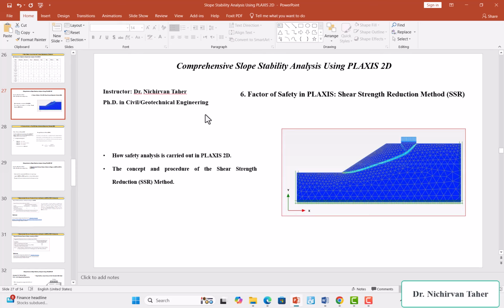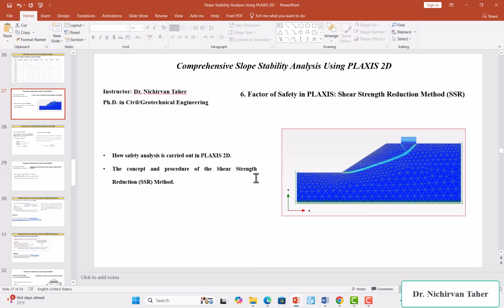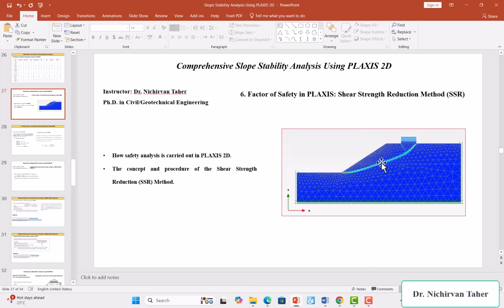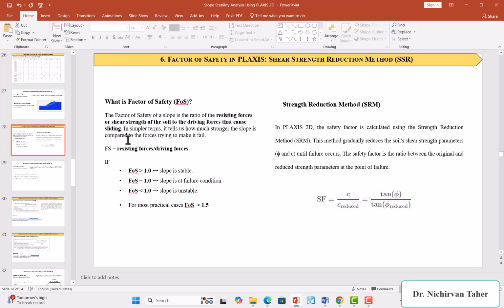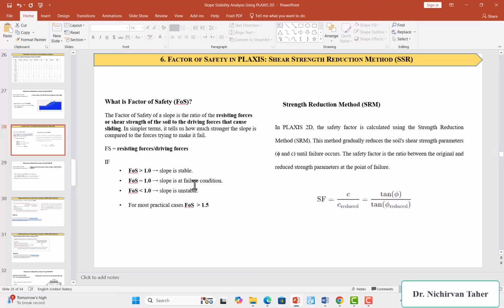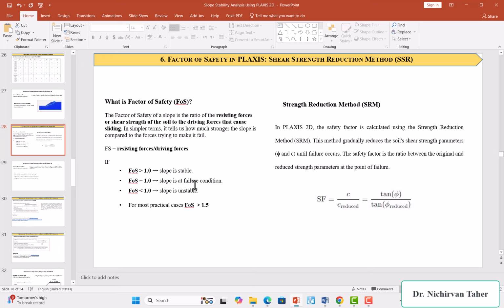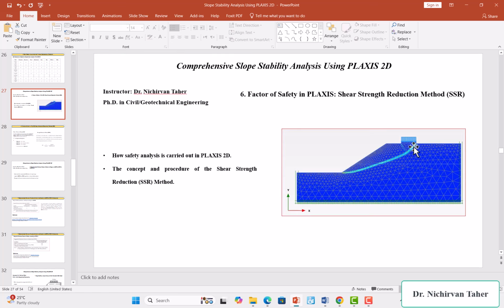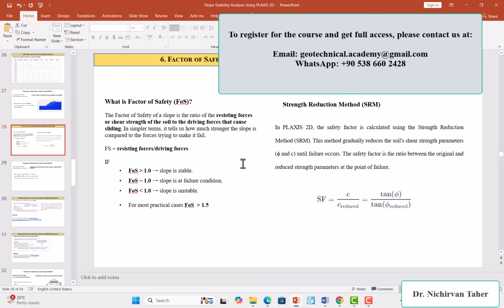6. Factor of Safety in PLAXIS 2D: Shear Strength Reduction Method (SSR)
In this lecture, the Factor of Safety (FoS) in PLAXIS 2D is explained using the Shear Strength Reduction (SSR) Method. The process of performing safety analysis in geotechnical problems is demonstrated, including how shear strength parameters are systematically reduced until failure occurs. This tutorial is designed for students, researchers, and practicing engineers who want to improve their understanding of stability analysis in PLAXIS.